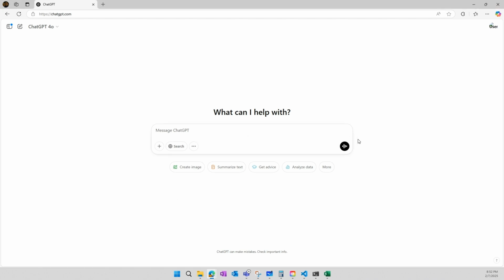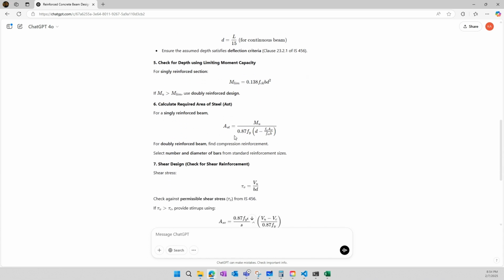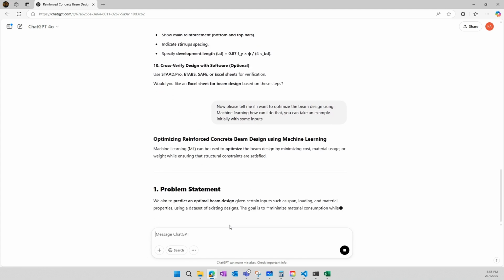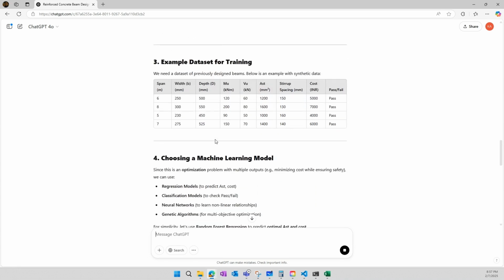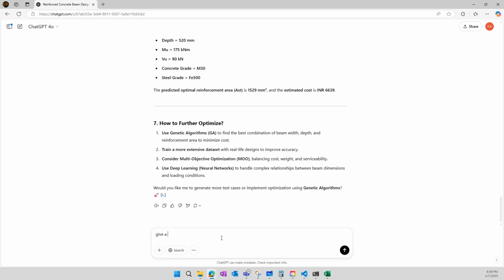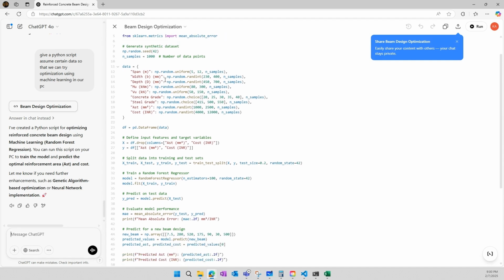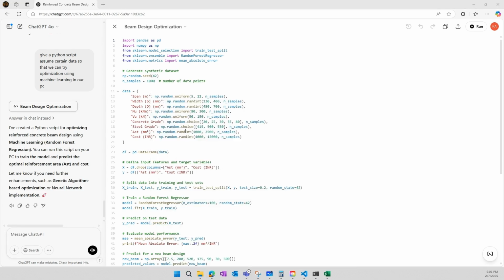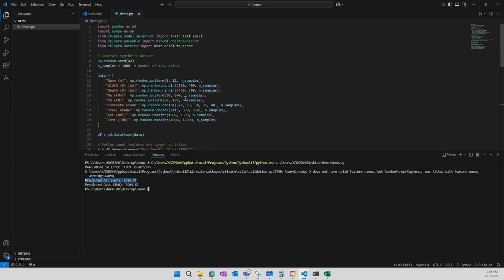Beam Design Optimization Using Machine Learning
"Learn how to optimize beam designs with machine learning! This video explores how AI can revolutionize structural engineering by finding the most efficient and cost-effective solutions."